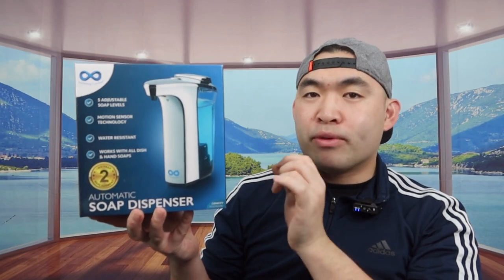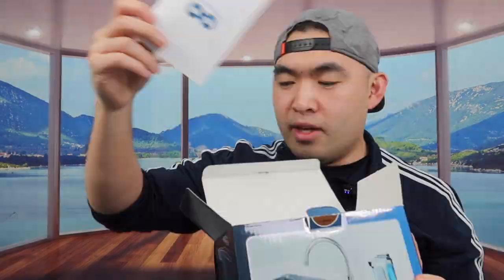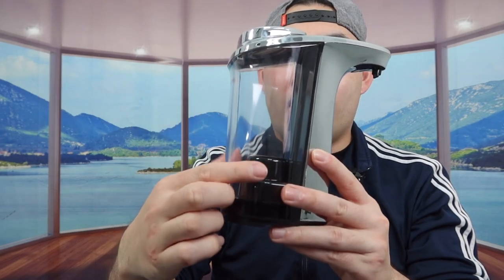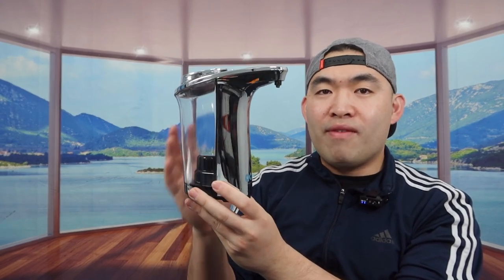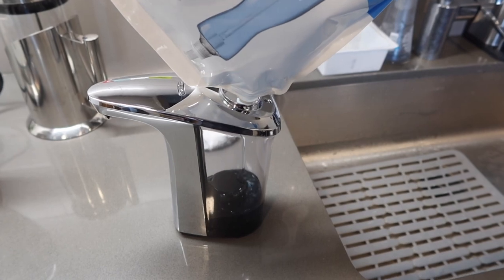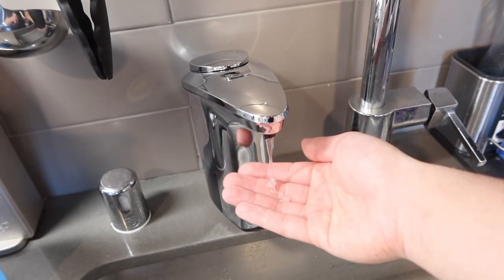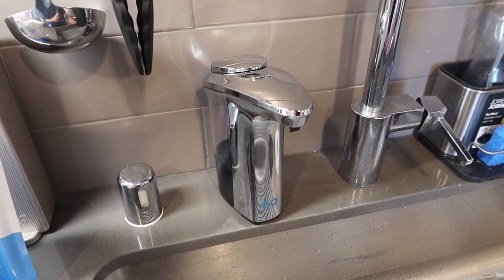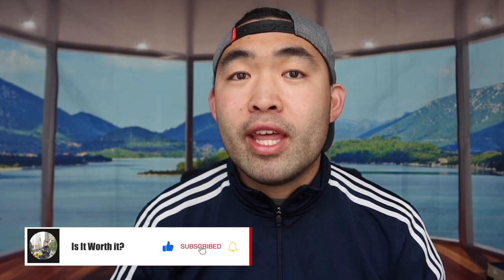Should You Buy? Everlasting Comfort Automatic Soap Dispenser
Are you in search for the best automatic soap dispenser to use at home or office? Check out the video to find out if this product is for you!

If you want:
Everlasting Comfort Automatic Soap Dispenser